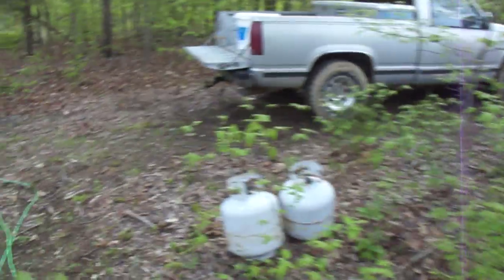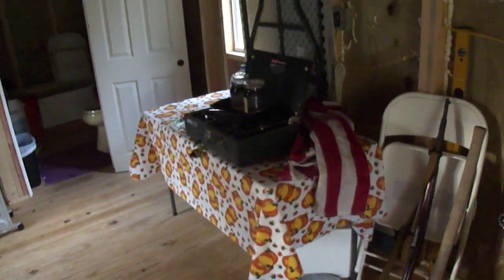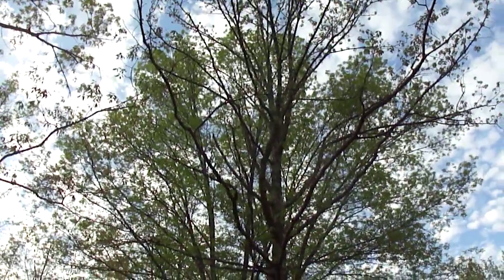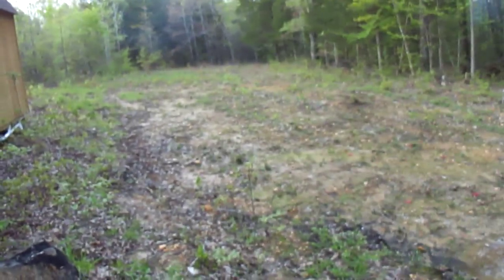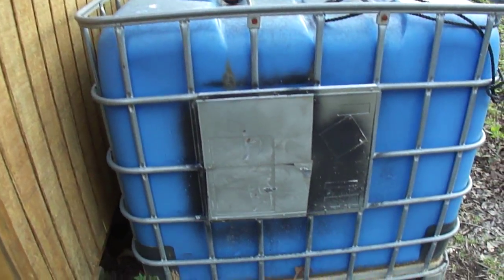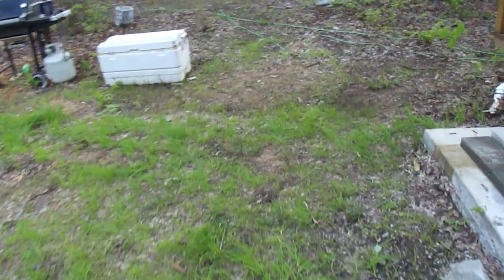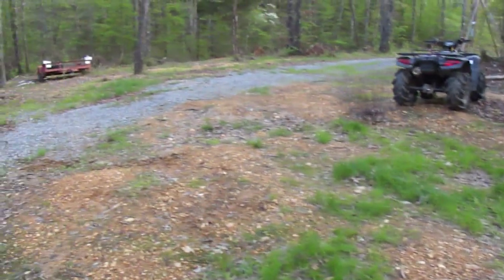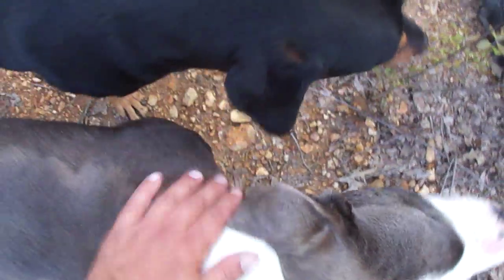Cabin return May 2015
Glad to get back to the cabin got a lot done and had a good time as well.